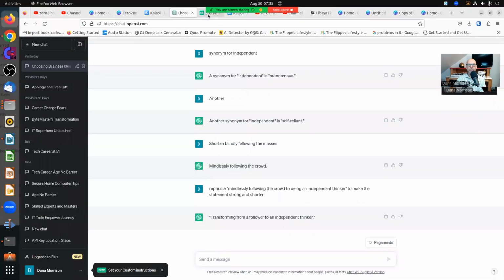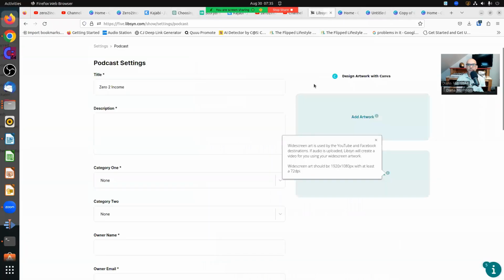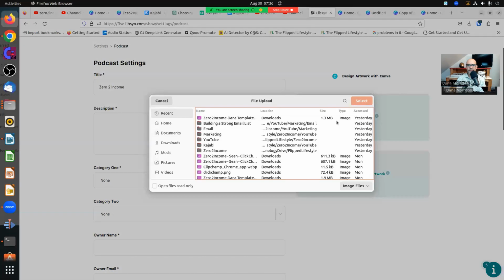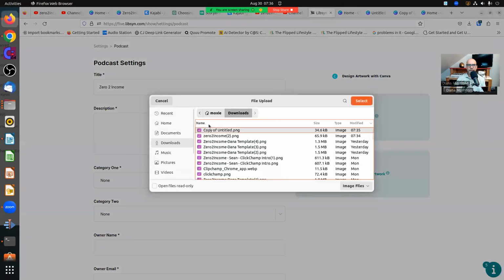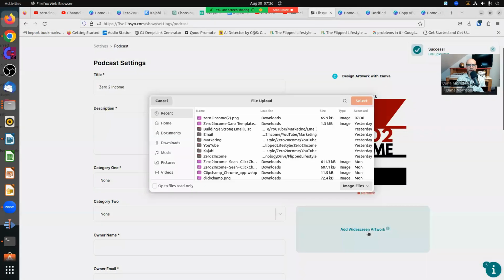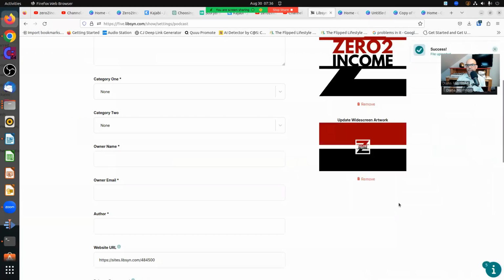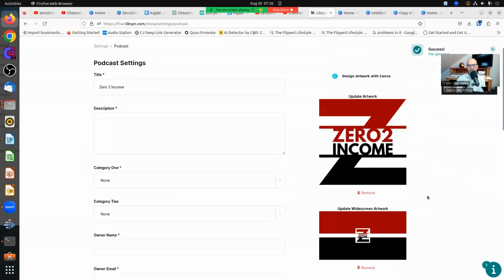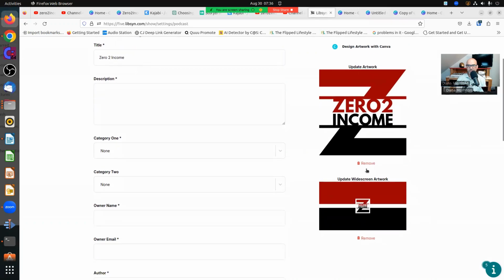Quick Guide for Setting Up a Libsyn Podcast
This is a real quick howto.  If you just want to get the basics set up for your podcast channel, this is how I am setting up the zero2income podcast.